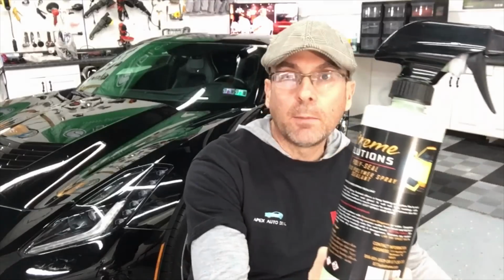Mail Call! Year End Product Awards And MUCH MORE!!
This is the latest edition of Mail Call! In this installment, we discuss year end product rankings and much much more.